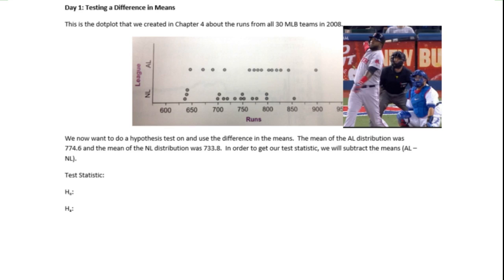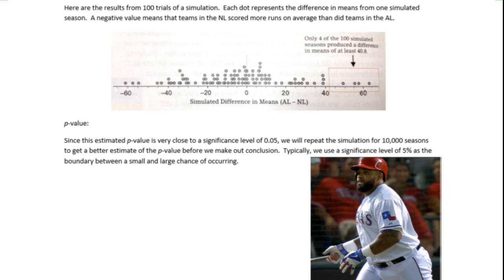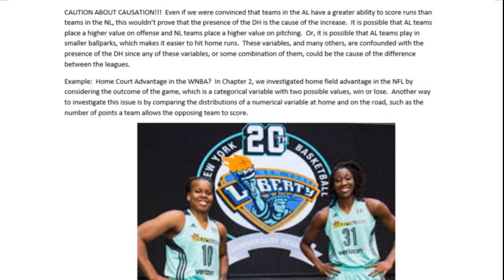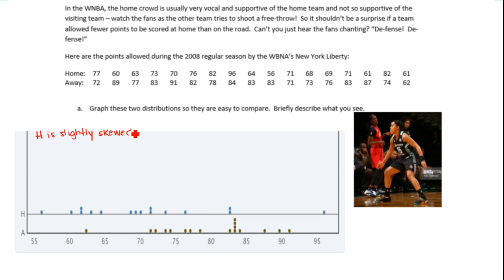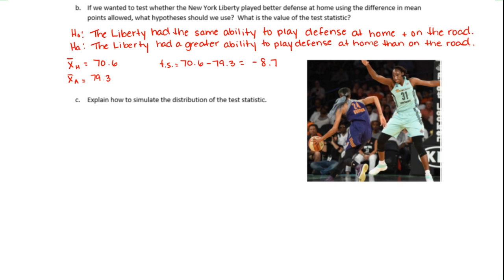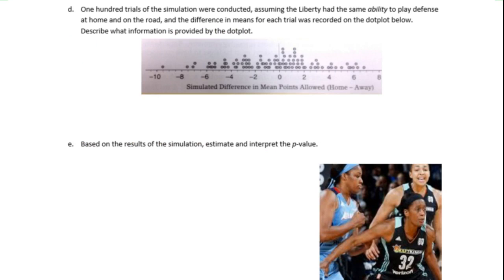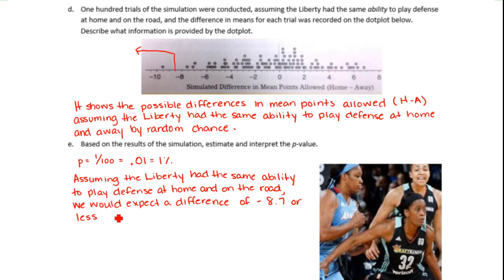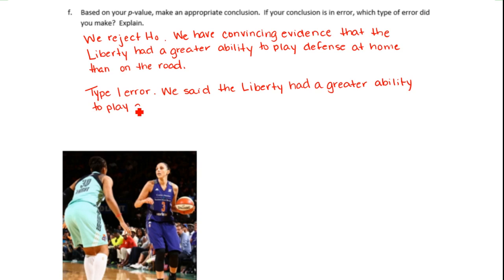Stat U5: Testing a Difference in Means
In this video we go over how to test for a difference in means!